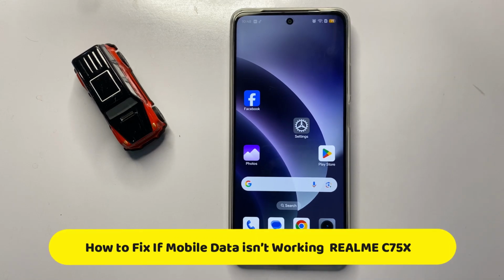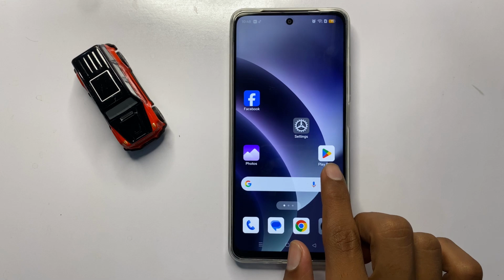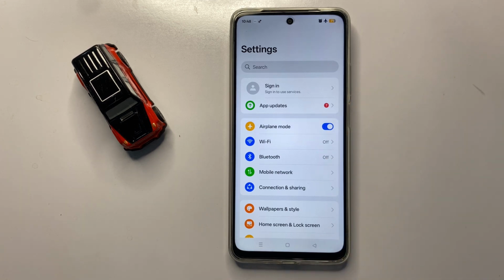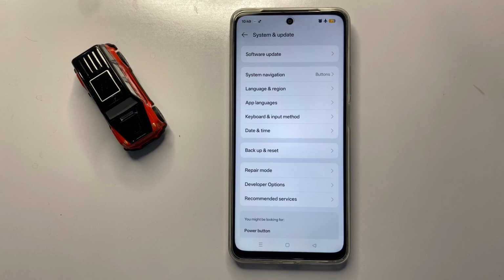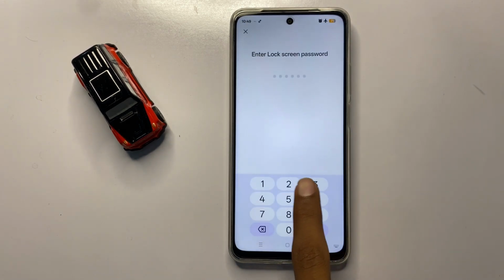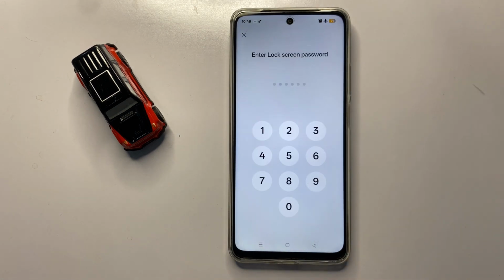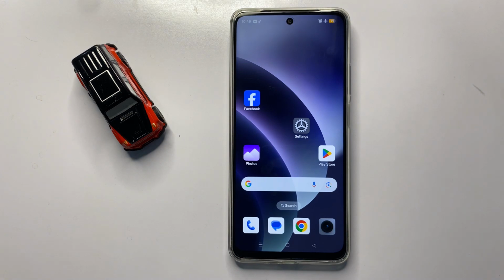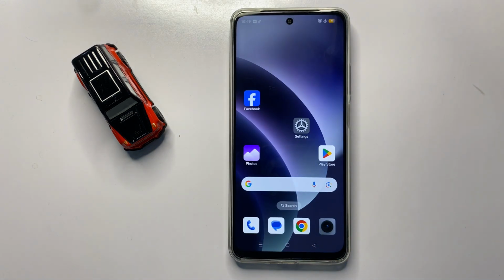How to Fix If Mobile Data isn’t Working on Realme C75x